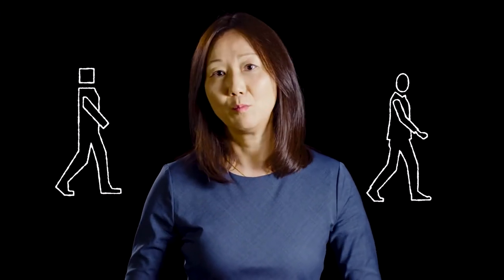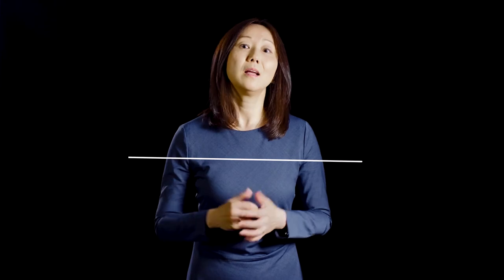A skin for robots - Zhenan Bao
Imagine how we can help patients who lost their limbs to regain their touch. Or how we can help robots to learn how to work safely with humans. The answer is artificial electronic skin. Professor Zhenan Bao from Stanford University and her group are working on this.